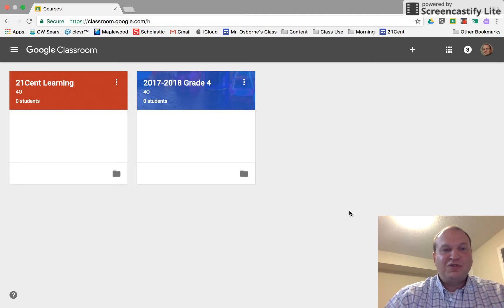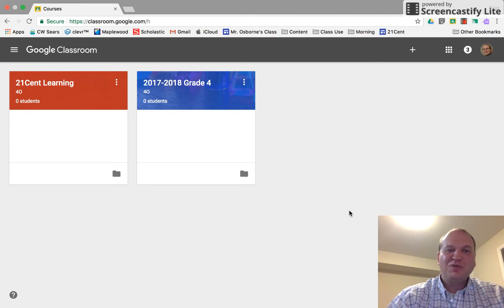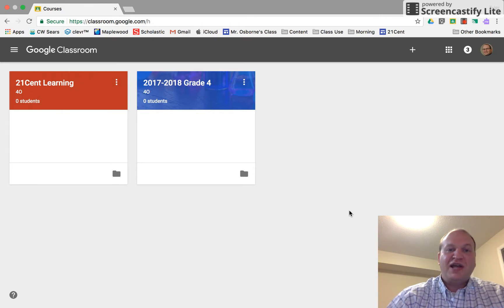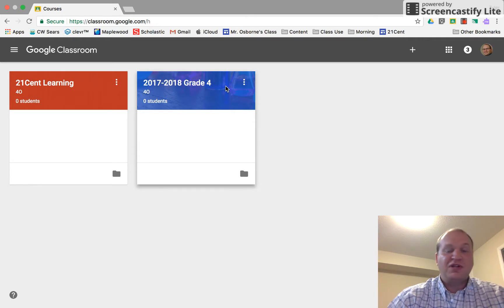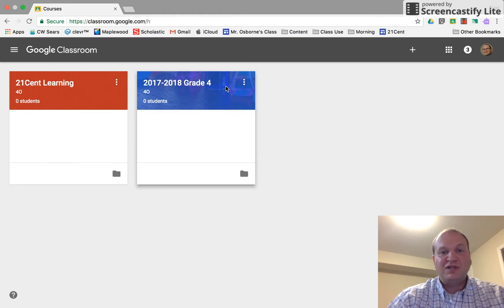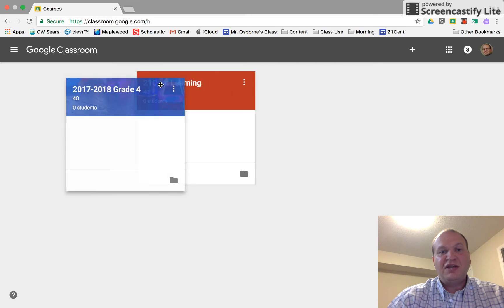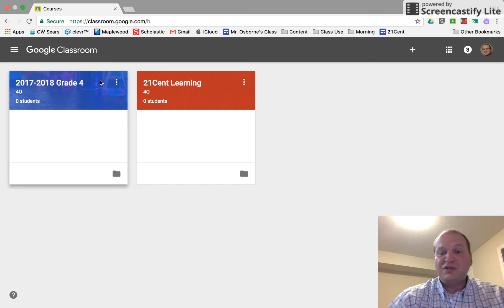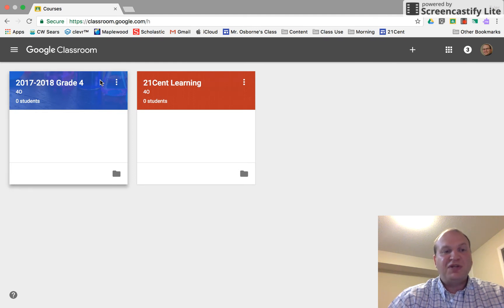How to rearrange classroom tiles in Google Classroom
A video tutorial on how to change and rearrange the classroom tiles in Google Classroom.